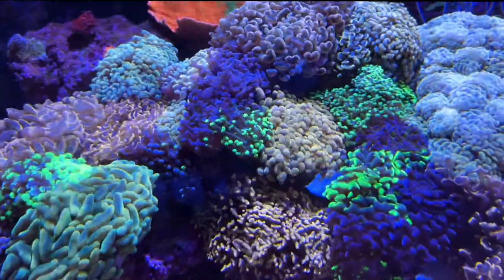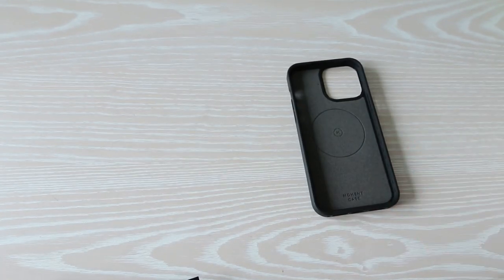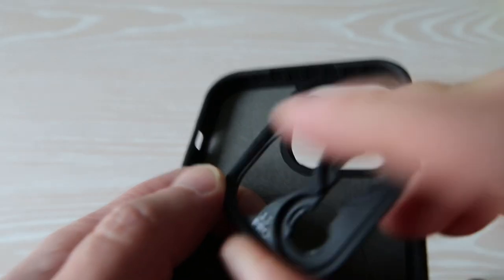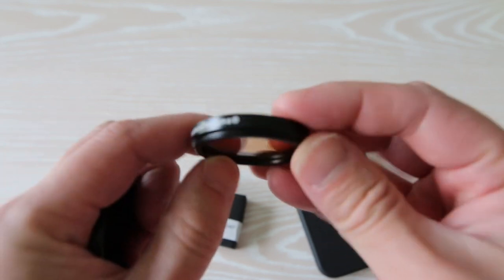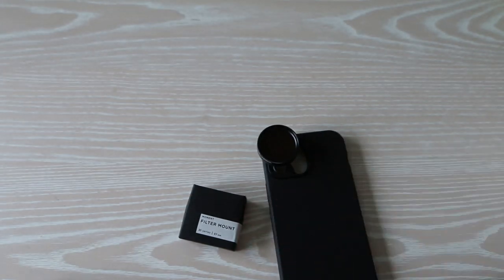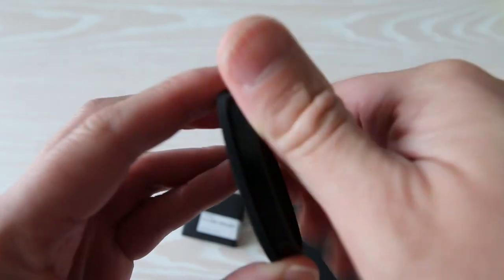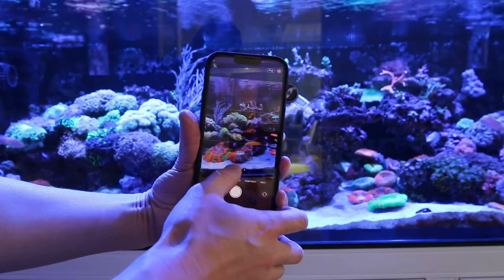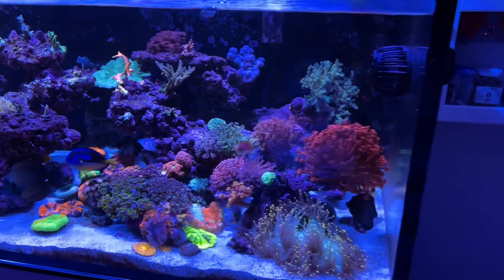The best phone photography gear for your reef tank!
Reef Tank photography can be challenging,  I want to show you all the tools that I use to create fantastic pictures and videos of your reef tank. In this first video, I introduce the Moment brand cases and third party accessories to streamline your photo taking work flow, this sleek design and mount allows you to quickly and easily take pictures without having to fiddle with the phone clips that most reefing orange filter kits come with.

Moment iPhone 13 Pro Max Case
Moment iPhone 13 Pro Case
Moment iPhone 13 Case
Moment Drop-in Lens Mount - for iPhone 13 Pro & Pro Max
Moment Drop-in Lens Mount - for iPhone 13
Moment 37mm Filter Mount
Moon Dog Labs 52MM Multi Camera Mount V3
Orphek 52mm Orange Lens Filter Kit

For all other iPhone and Android Phone Models

iPhone 12
Moment iPhone 12 Pro Max Case
Moment iPhone 12 Pro Case
Moment iPhone 12 Case
Moment Drop-in Lens Mount for iPhone 12 Pro Max
Moment Drop-in Lens Mount for iPhone 12 Pro
Moment Drop-in Lens Mount for iPhone 12

iPhone 11
Moment iPhone 11 Pro Max Case
Moment iPhone 11 Pro Case
Moment iPhone 11 Case

iPhone 10
Moment iPhone XS Max Case
Moment iPhone XS Case
Moment iPhone XR Case

Other iPhones
Moment iPhone 7/8 Case